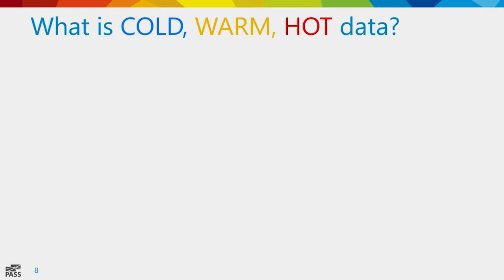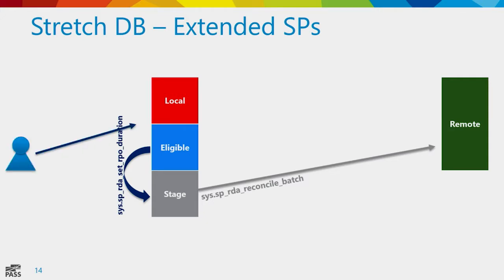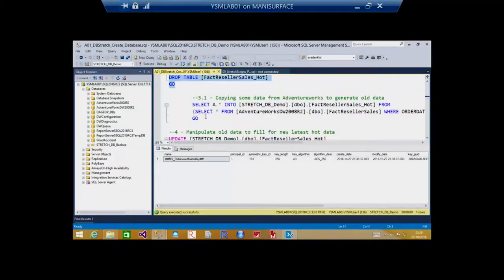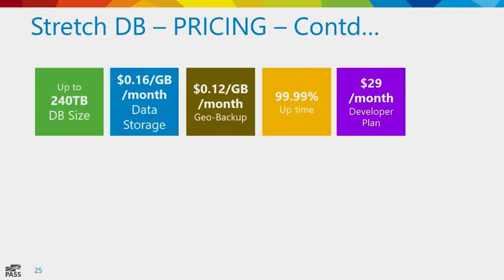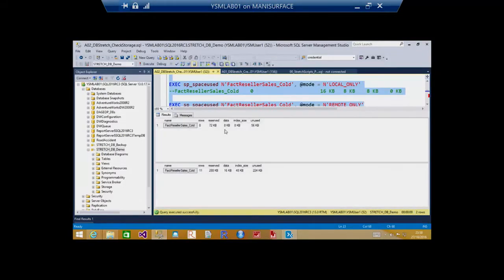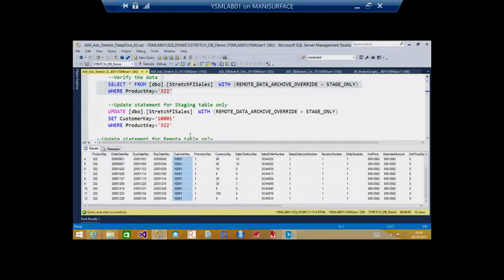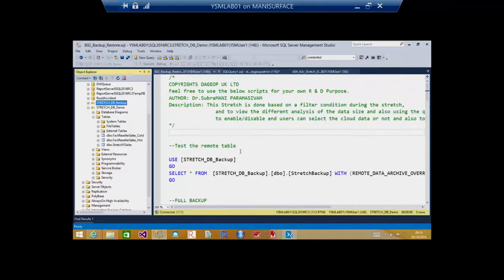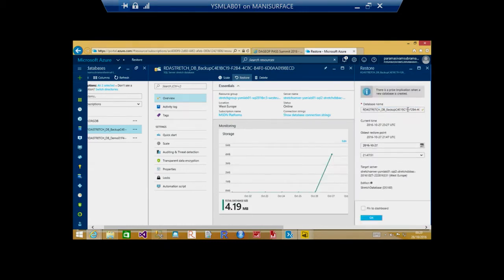Stretch Database by Dr.Subramani Paramasivam @ PASS Summit 2016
Dr. Subramani Paramasivam's session "Tired of connecting on-prem & cloud data? Take a DB Stretch" delivered @ PASS Summit 2016.